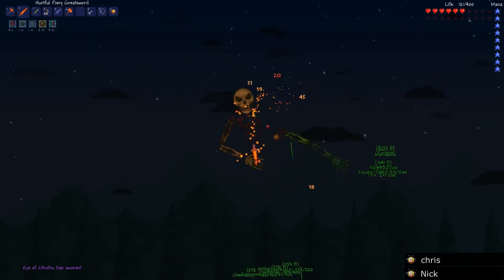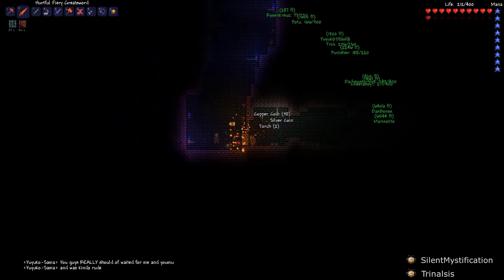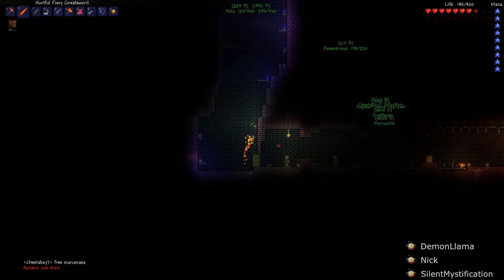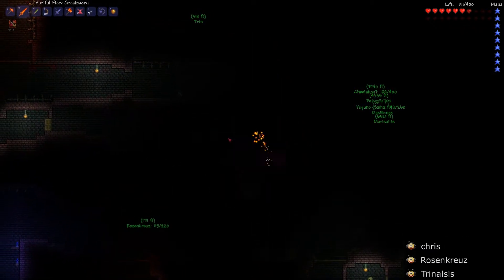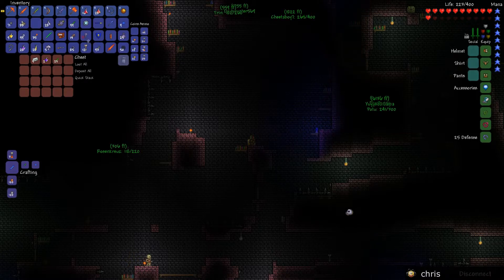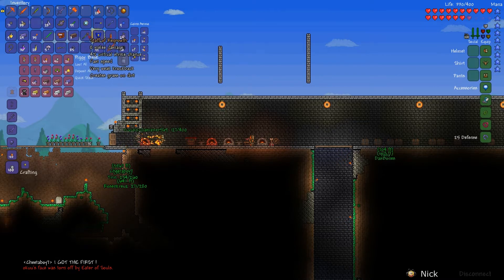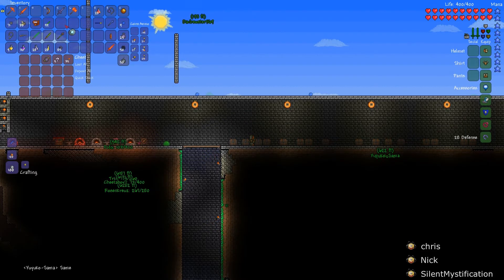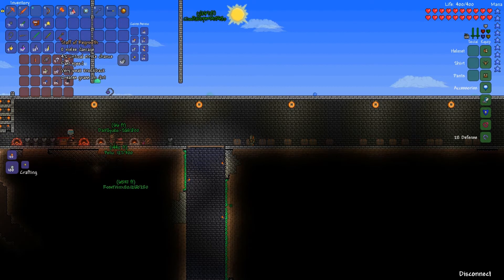The Terraria chapters - Vol1 - Part 54 - Skeletron